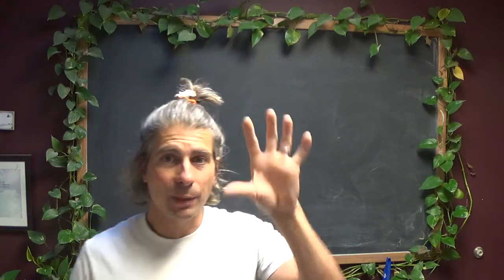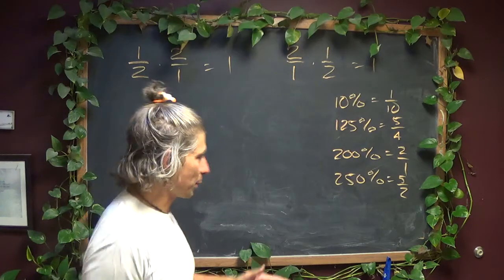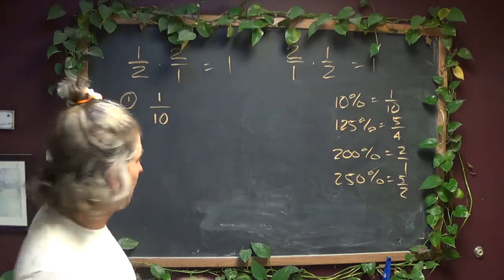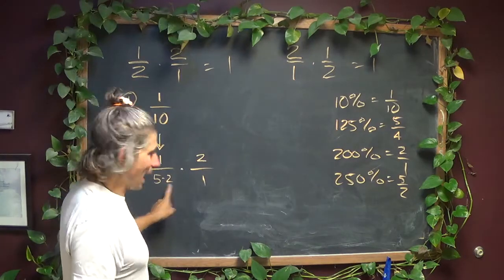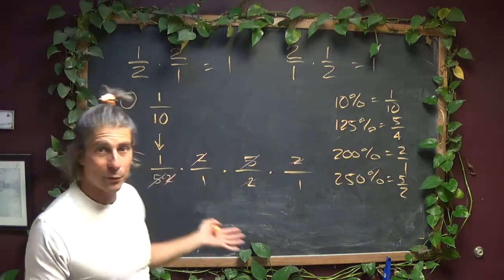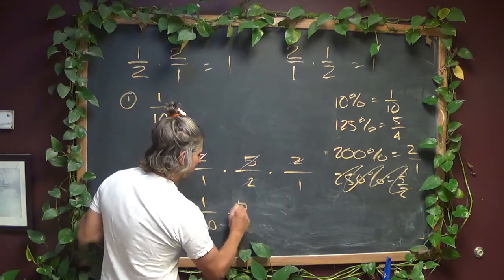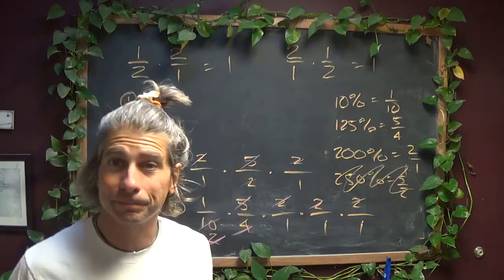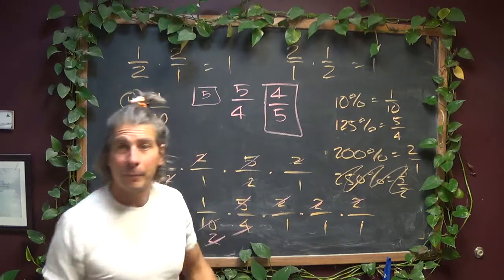Homework Solutions from 9.27!